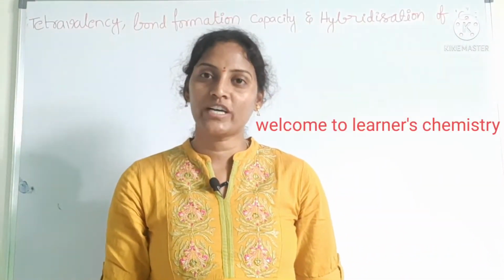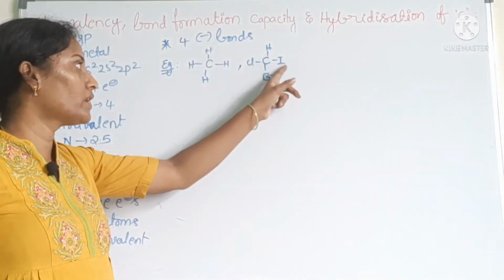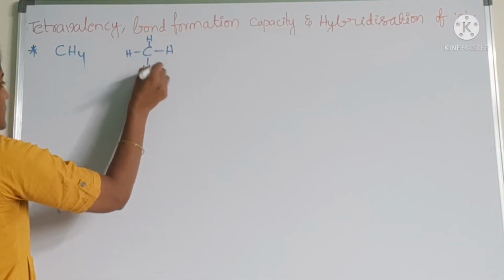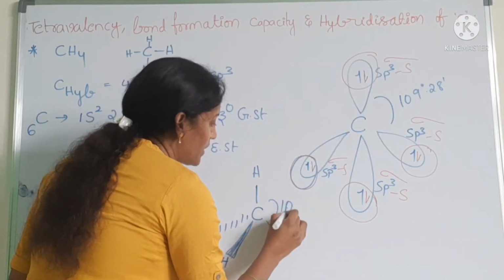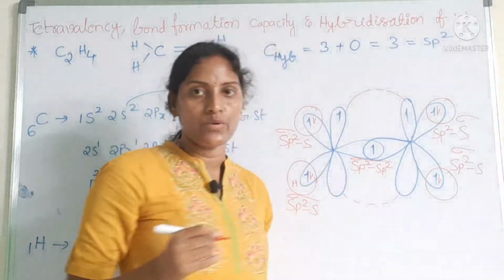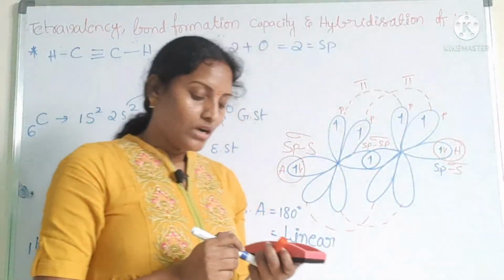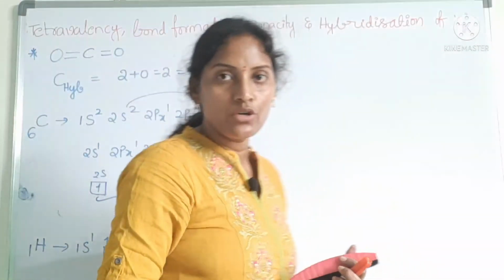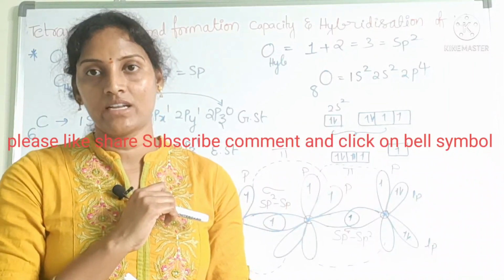Carbon and it's compounds